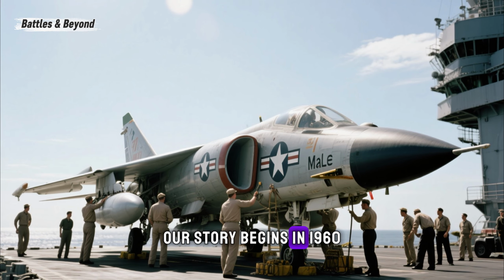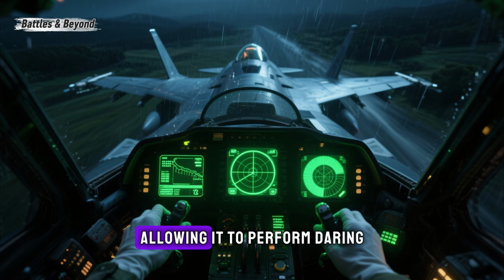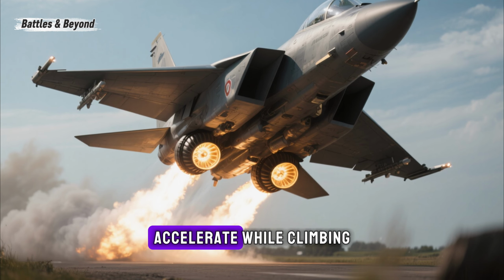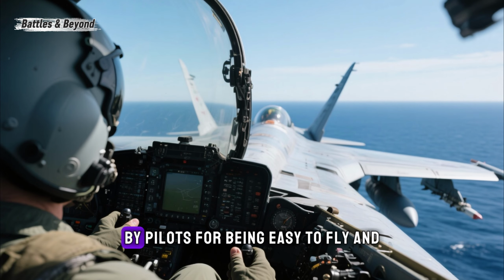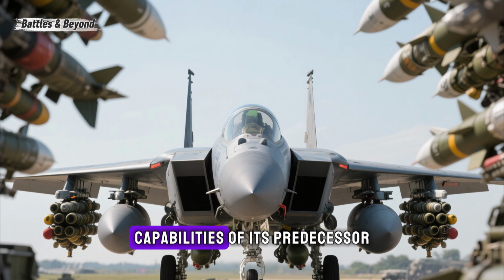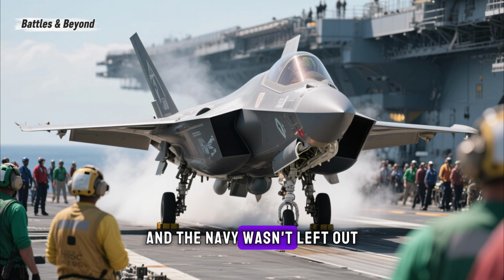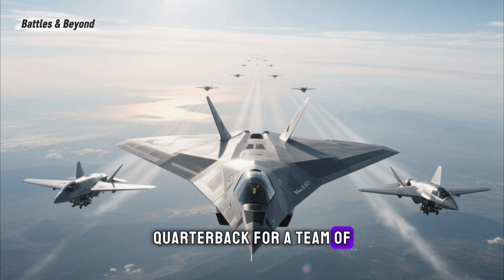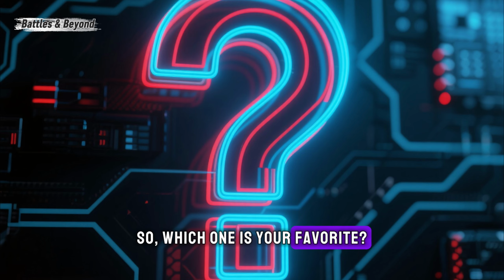65 Years of American Jets in 5 Minutes! | What Makes US Fighter Jets So Powerful?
From the roaring skies of Vietnam to the digital battlefields of tomorrow — witness the 65-year evolution of American air dominance.
In this cinematic journey, we trace the rise of U.S. multirole fighter jets, from the legendary F-4 Phantom II to the AI-driven MQ-28 Ghost Bat.
Every jet tells a story — of innovation, speed, and supremacy in the endless race for air superiority.

🔥 What you’ll see in this video:

Evolution of U.S. fighter design, tech, and stealth from 1960–2025

Legendary jets like the F-14 Tomcat, F-16 Falcon, and F/A-18 Super Hornet

The new age of 6th-Gen Fighters — NGAD & F/A-XX

Exclusive look at the AI-powered Ghost Bat – the next frontier of air combat

🇺🇸 Featured Aircraft (Chronological):
1️⃣ F-4 Phantom II — 1960
2️⃣ F-111 Aardvark — 1967
3️⃣ F-14 Tomcat — 1974
4️⃣ F-15A Eagle — 1976
5️⃣ F-16 Fighting Falcon — 1978
6️⃣ F/A-18 Hornet — 1983
7️⃣ F/A-18E/F Super Hornet — 1999
8️⃣ F-15E Strike Eagle — 2001
9️⃣ F-35A Lightning II — 2015
🔟 F-35B Lightning II — 2016
11️⃣ F-35C Lightning II — 2019
12️⃣ F-15EX Eagle II — 2021
13️⃣ NGAD (Next Gen Air Dominance) — 2023
14️⃣ F/A-XX — 2024
15️⃣ MQ-28 Ghost Bat (USAF variant) — 2025

🚀 Which jet defines American air power?

Epic military documentaries

Aviation tech breakdowns

Real combat history brought to life

This channel does not promote violence, political agendas, or any form of military endorsement. We aim to present accurate and respectful representations of global military dynamics without inciting fear, hate, or misinformation.